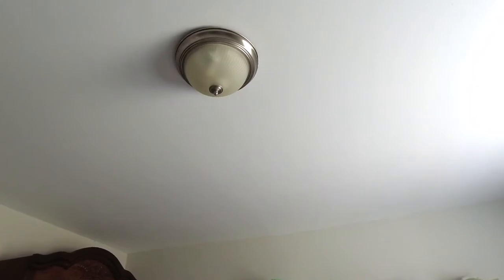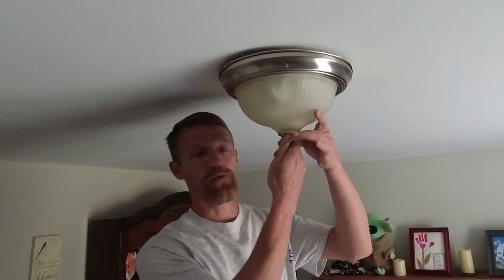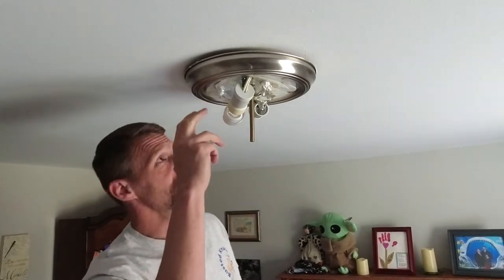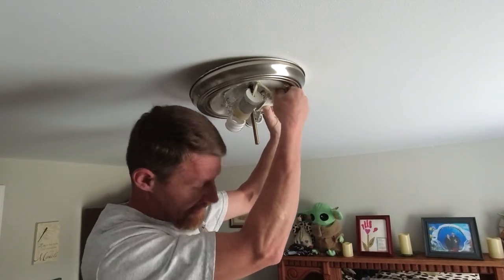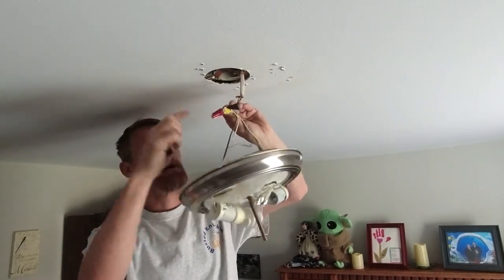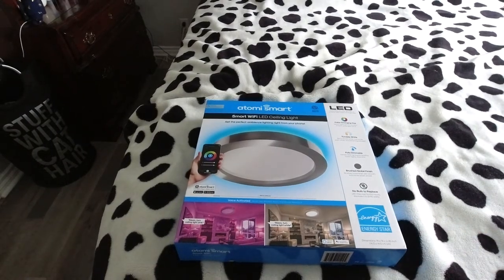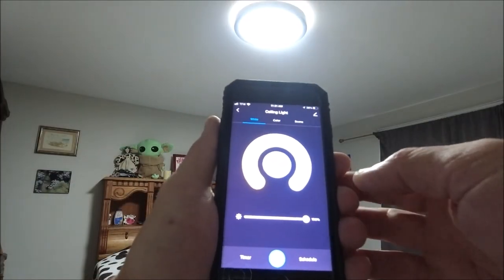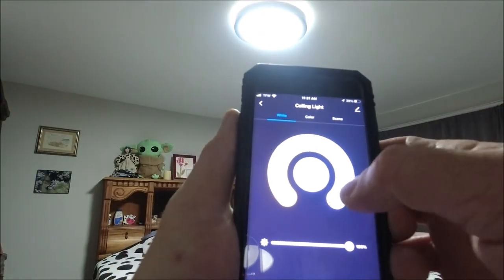Replacing the Dreaded Boob Light !!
This time I show you how to replace a lighting fixture in your home !